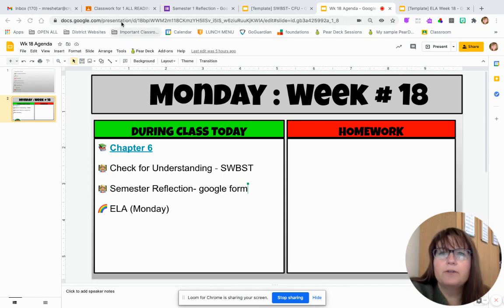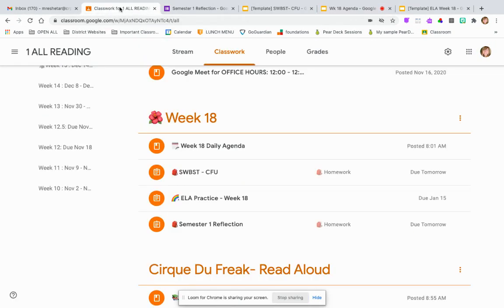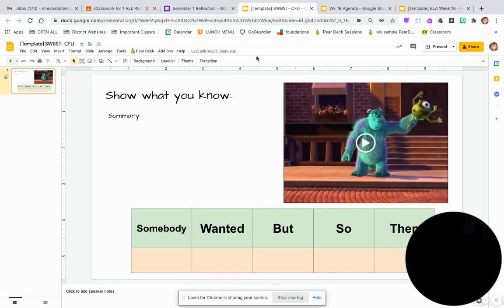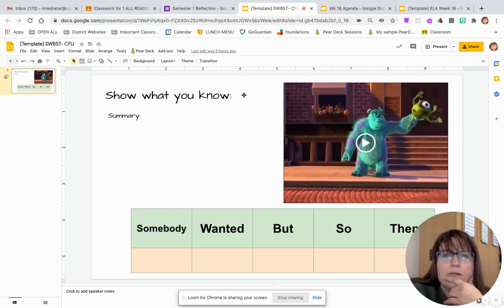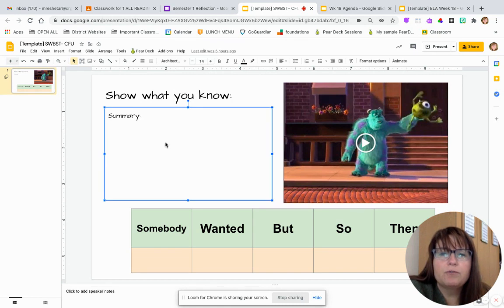Directions for Monday 1/11